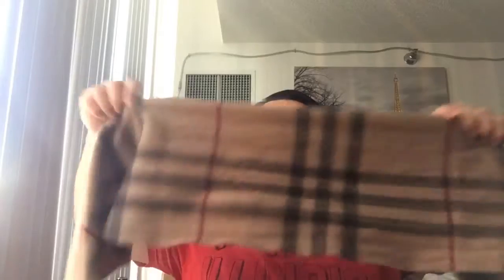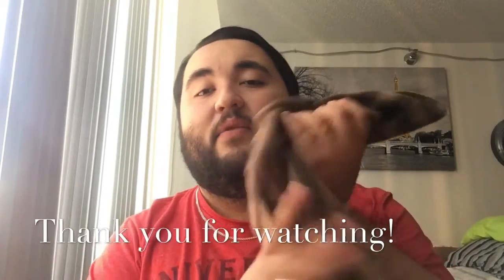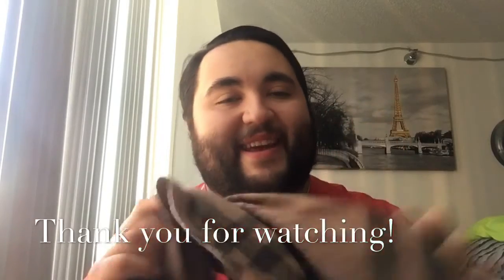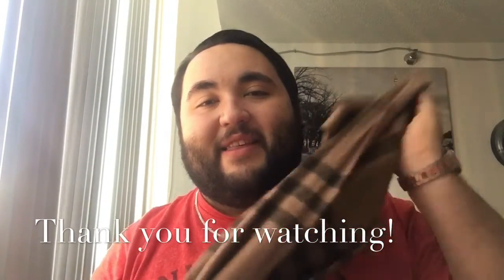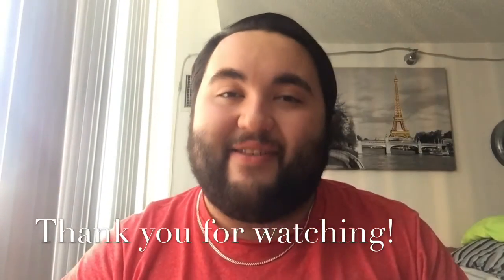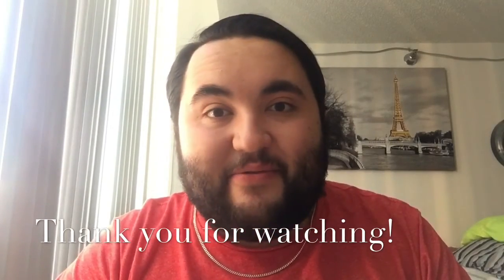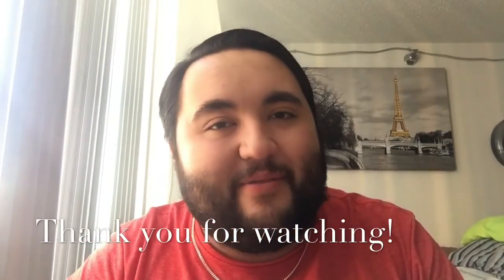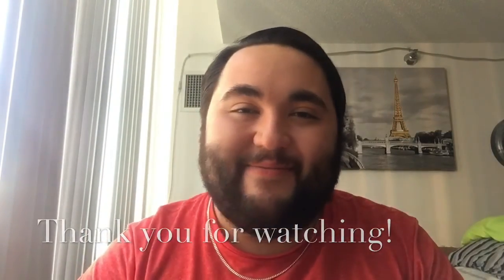Burberry Check Scarf Review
Hey guys!

I'm back with another video of one of my favorite pieces from my collection! It is a great beauty! They don't currently sell this color as it was a seasonal one from winter 2014/2015 collection!